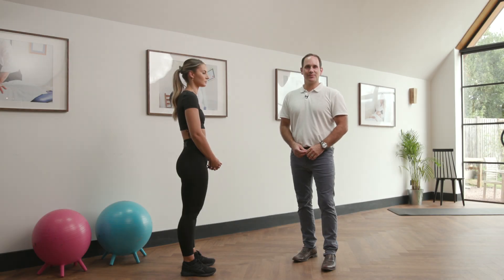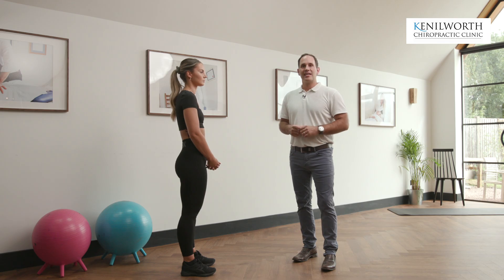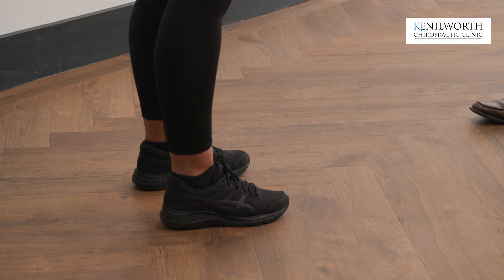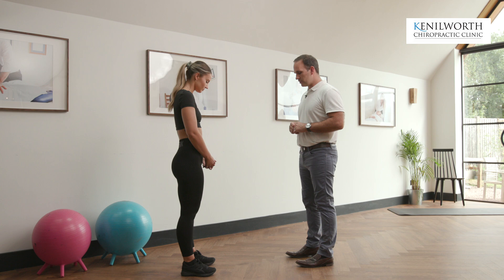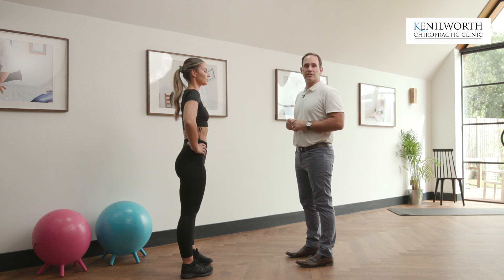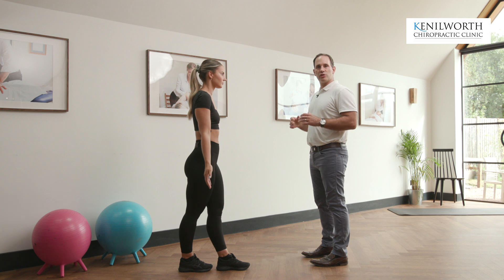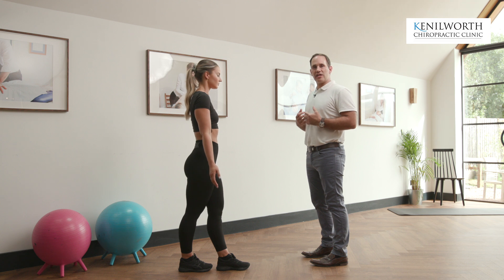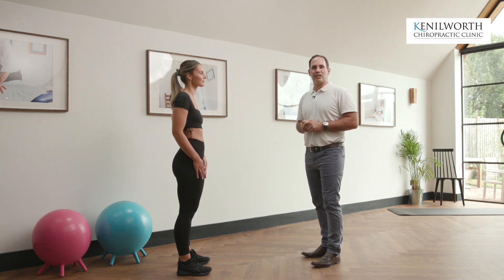Cure Back Ache When Standing - Dr Pete's Top Tips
In this video, Dr Pete Townsend shares his top tips for how to cure back pain when standing still or walking slowly for long periods.
If you find that slow supermarket shopping, queueing in shops, standing at a desk or working on your feet e.g hairdressing causes your back to ache, then this video is for you!

*Please note, these exercises are for information only, and we would always recommend consulting with your Doctor of Chiropractic, Physiotherapist, OT or  Medical Doctor to ensure you receive the most appropriate care.